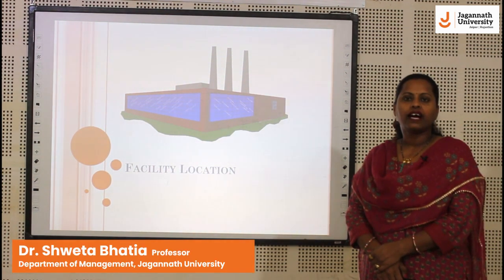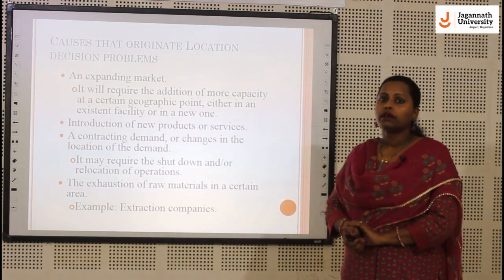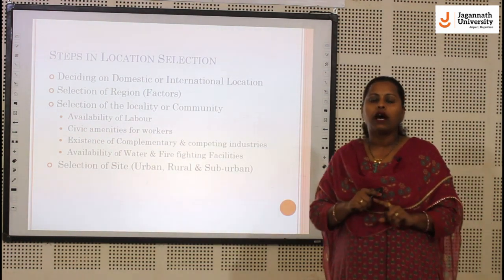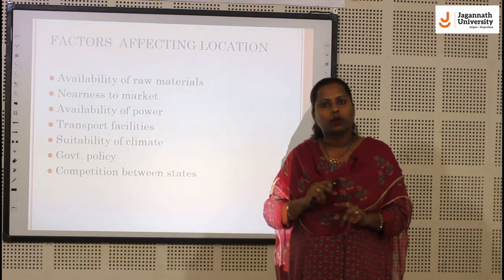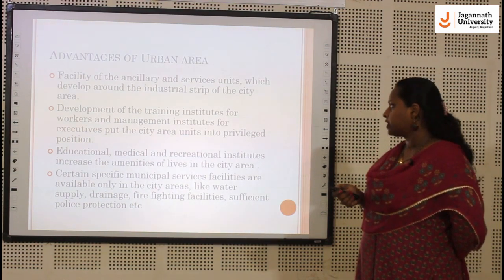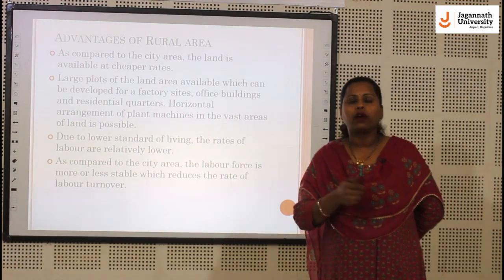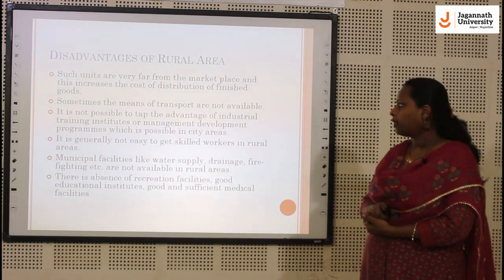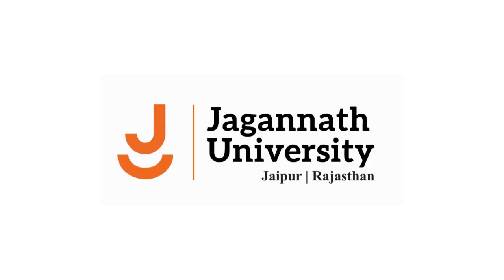Dr Shweta Bhatia MBA 203 Unit 6 Location Facility Part 1